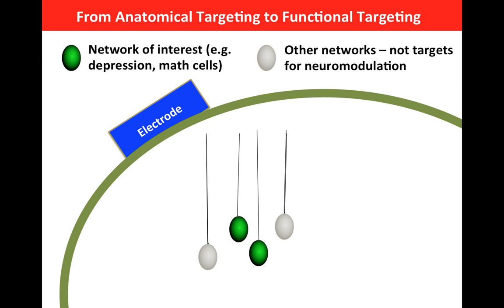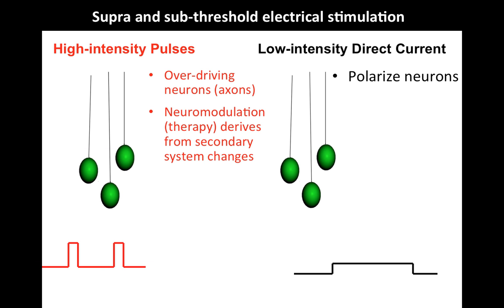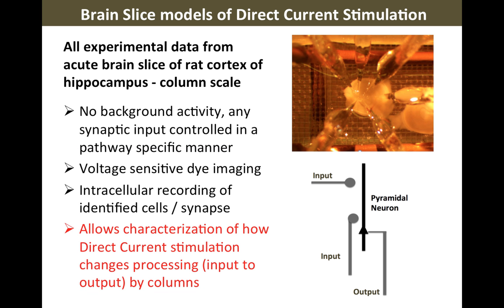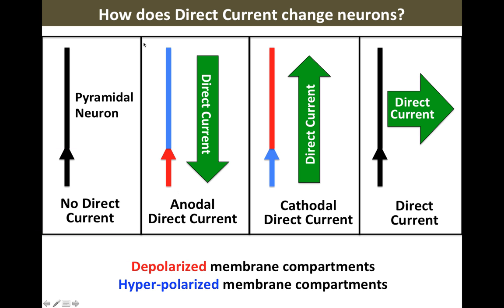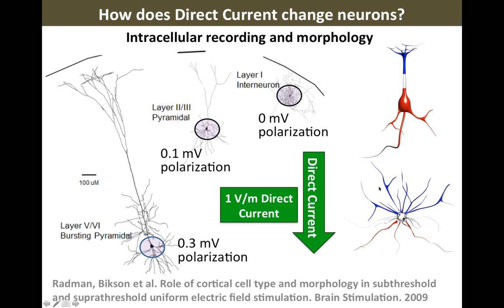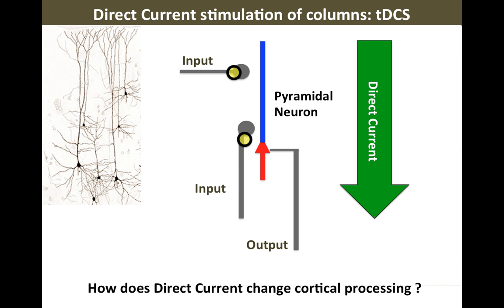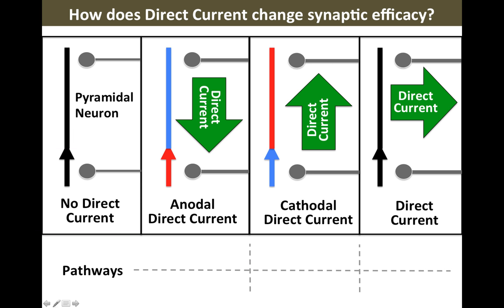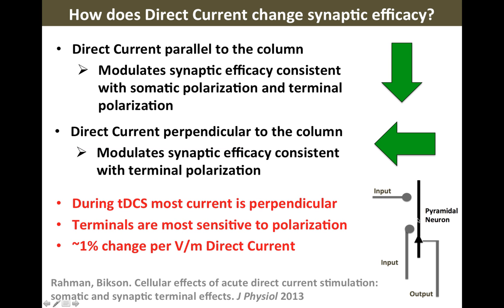Marom Bikson "tDCS Talk" Brazil 2016 (3 of 4)